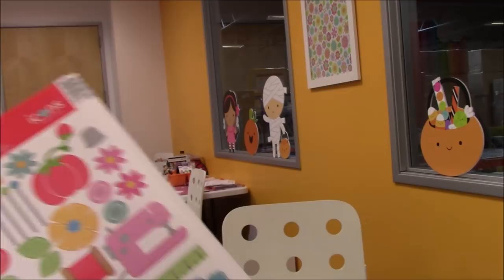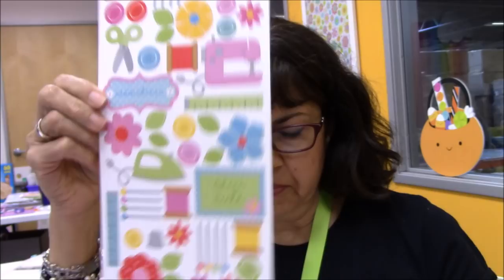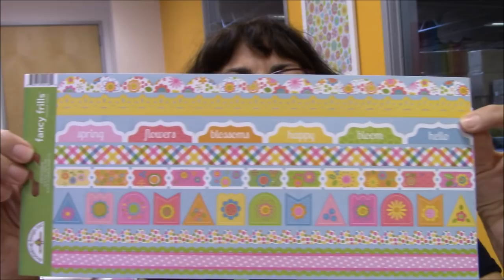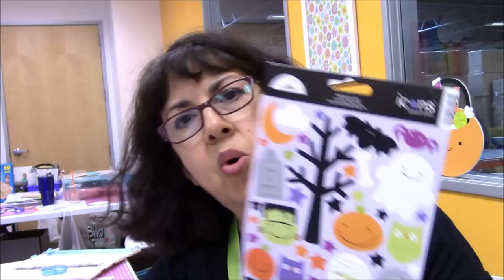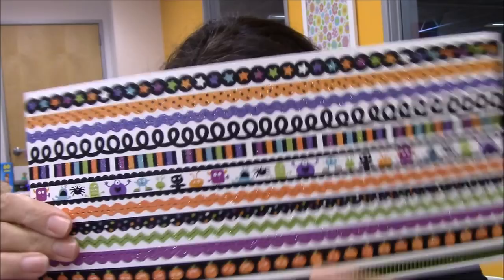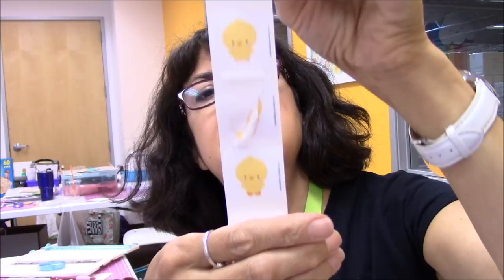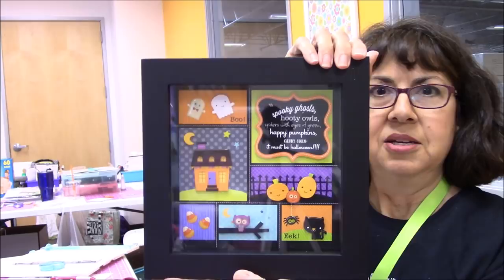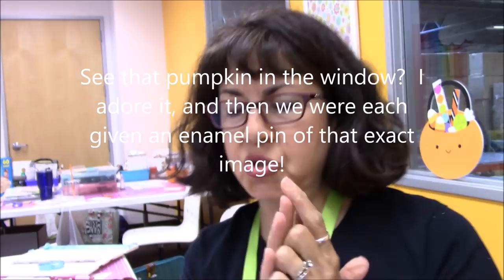Doodlebug Clearance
This is what I purchased at the special sales time at the Let's Get Creative Event at Doodlebug Designs Hqtrs!